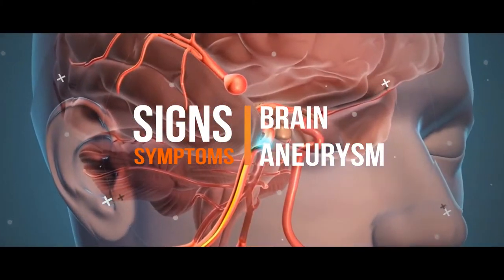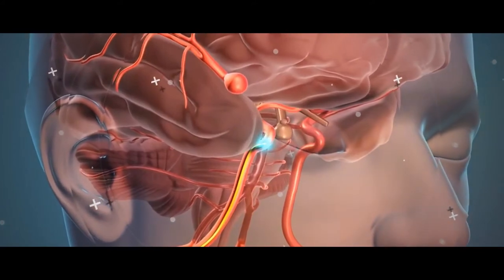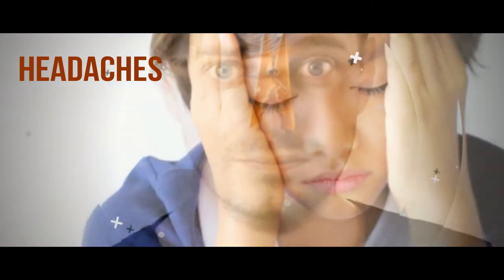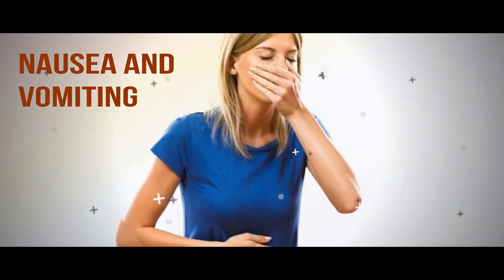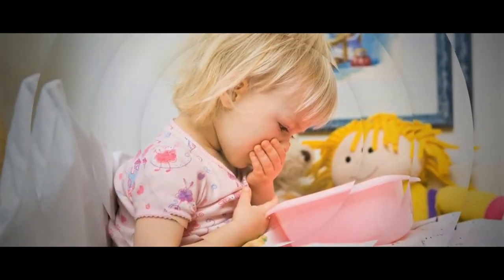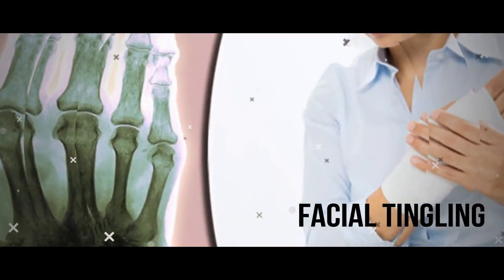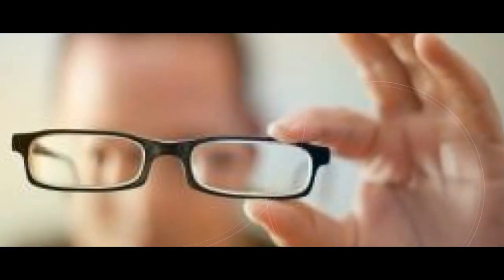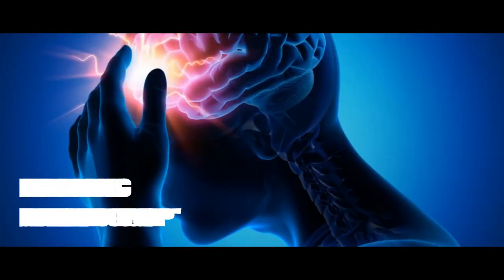7 Ways To Spot A Brain Aneurysm Before It's Too Late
7 Ways To Spot A Brain Aneurysm Before It's Too Late

Here are the brain aneurysm symptoms you need to know about so you can act quickly and keep yourself healthy.

THE ABSOLUTE WORST HEADACHES OF YOUR LIFE
NAUSEA AND VOMITING
A RIDICULOUSLY STIFF NECK
FACIAL TINGLING AND DROOPING FEATURES
BLURRY OR DOUBLE VISION
SEIZURES
HEARING A LOUD 'POP'

7 Ways To Spot A Brain Aneurysm Before It's Too Late
By TAMAM HEALTH